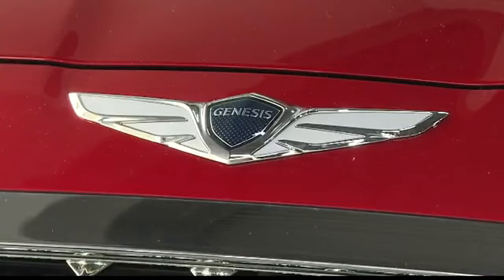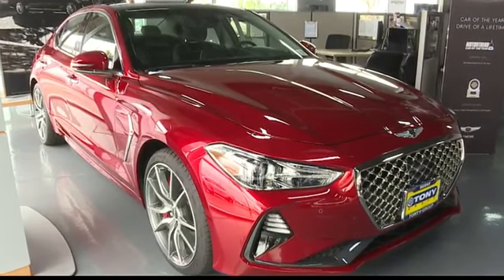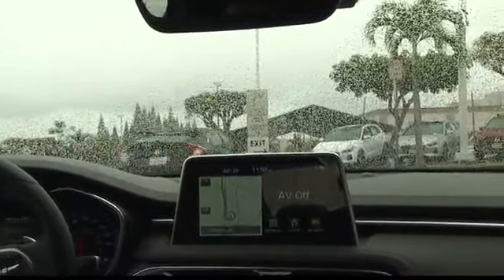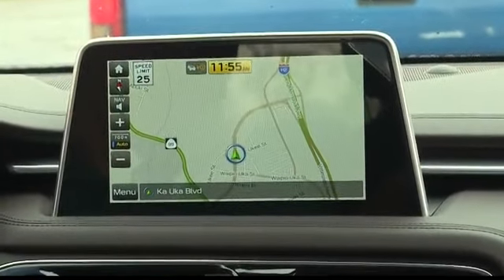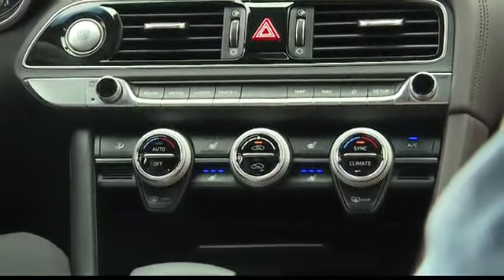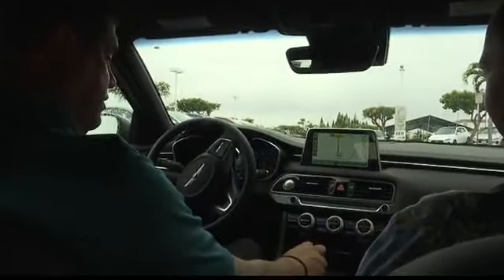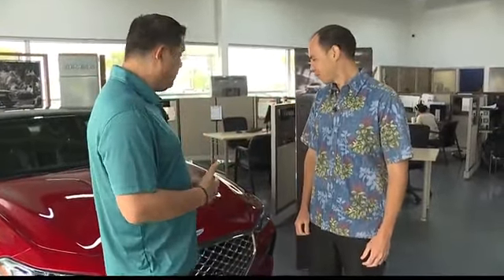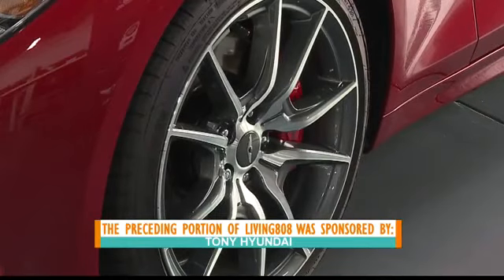Genesis, the luxury brand of Hyundai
Just like Lexus is to Toyota, Genesis is the luxury brand of Hyundai. Learn more about Genesis from this interview and test drive on KHON's Living808.